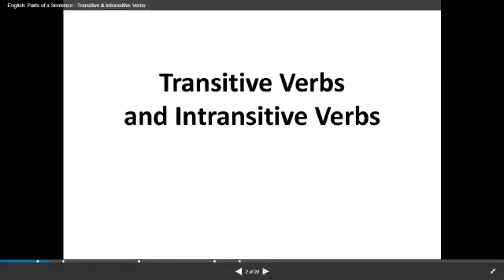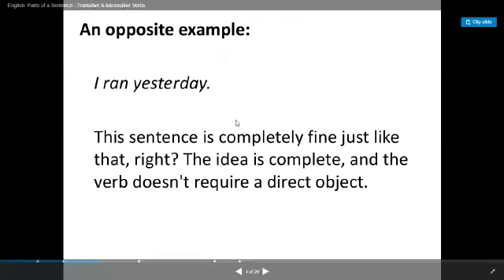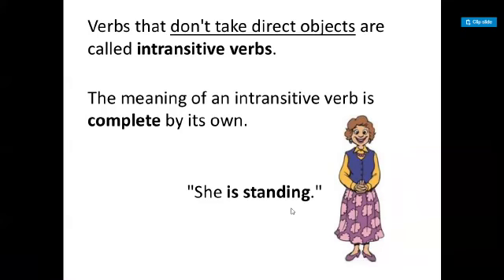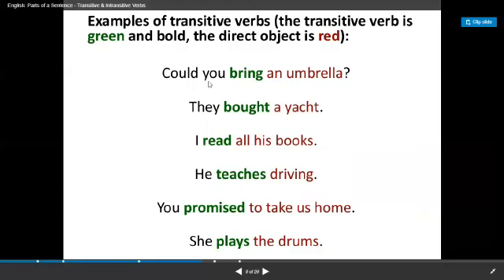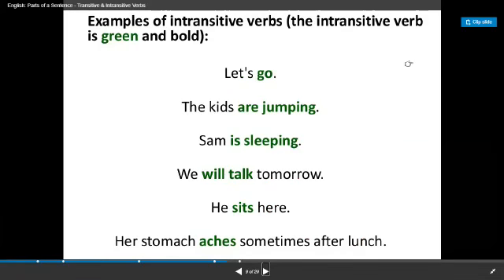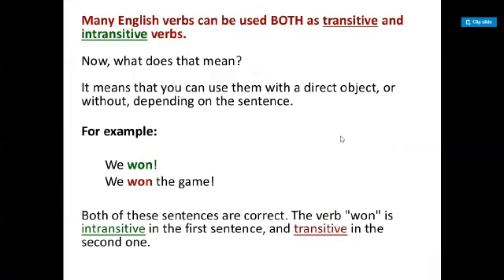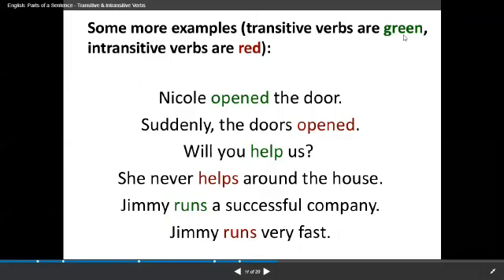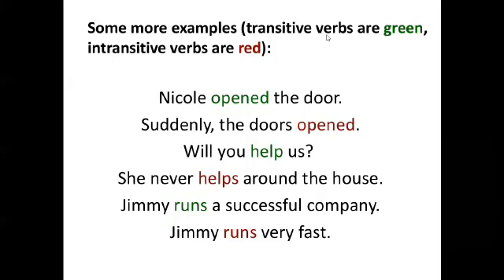Transitive Intransitive Verb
A verb is a word or a combination of words (VERB PHRASE) that indicates action or a state of being or condition. A verb is the part of a sentence that tells us what the subject performs. A verb can be described as transitive or intransitive based on whether it requires an object to express a complete thought or not. An intransitive verb does not allow a direct object. This is distinct from a transitive verb, which takes one or more objects. The verb property is called transitivity. Verbs are the hearts of English sentences.